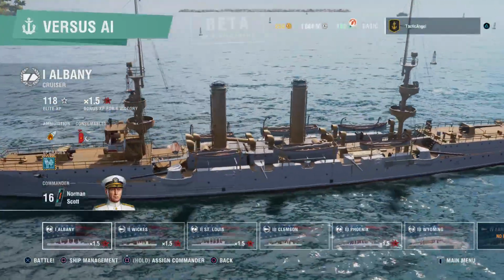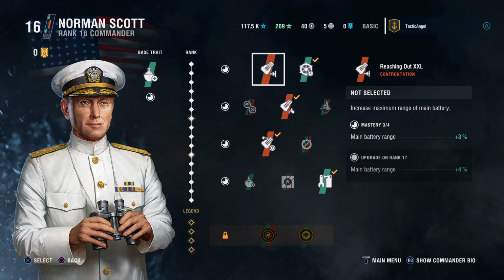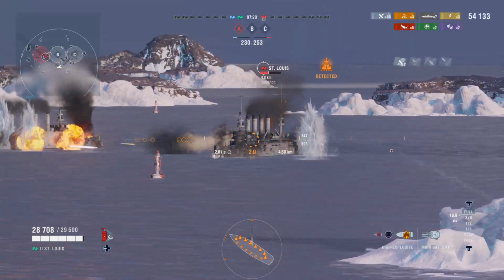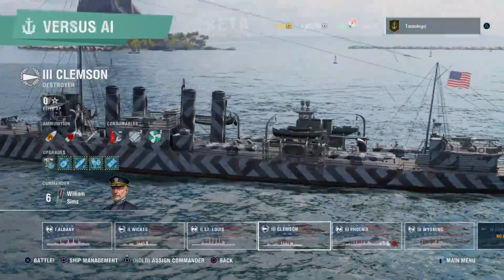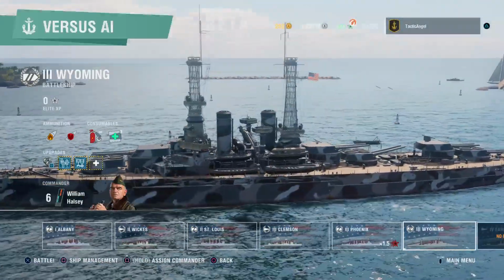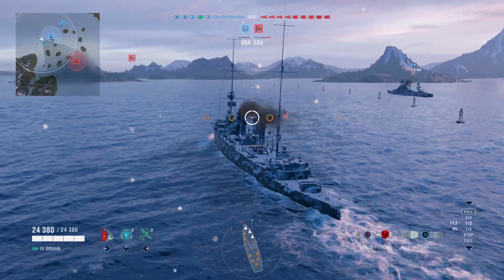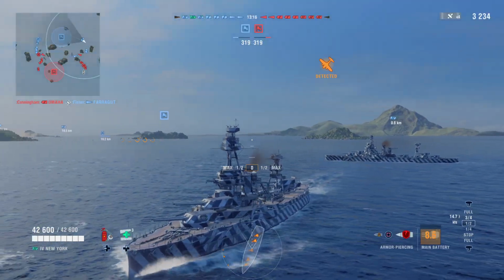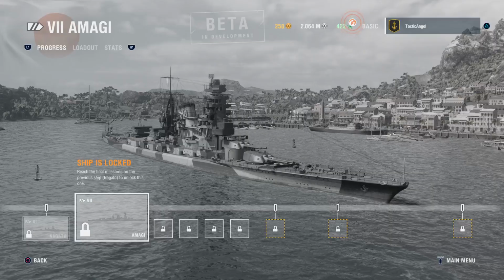TacticAngel plays World of Warships Legends BETA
Well, Captains and Space Cadets, its finally coming to console. Come watch TacticAngel, a solidly C+ player, talk about the game and work his way up the US ships tier I-IV.